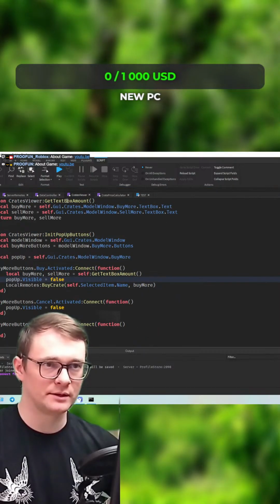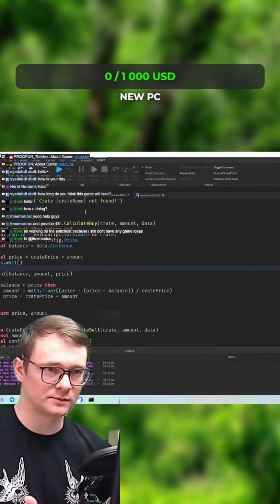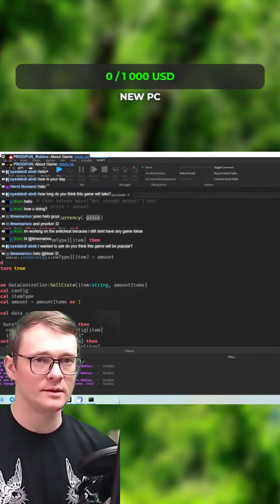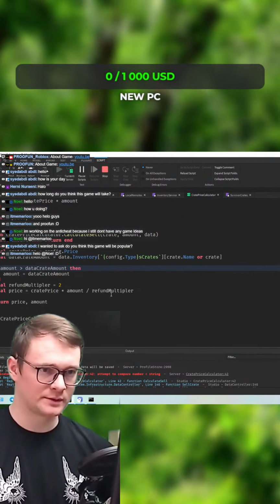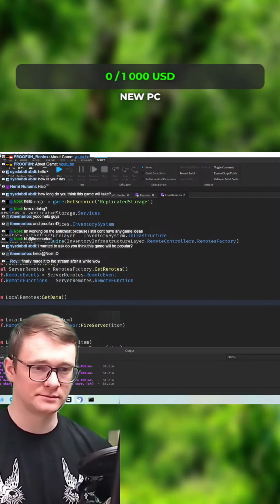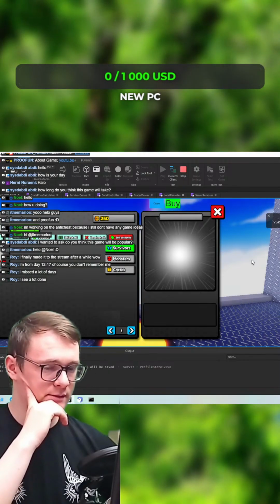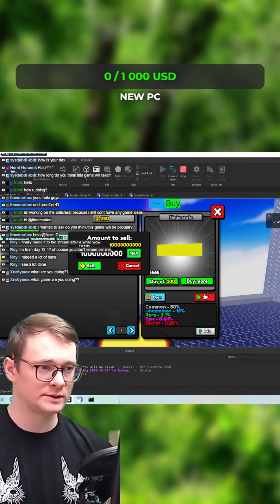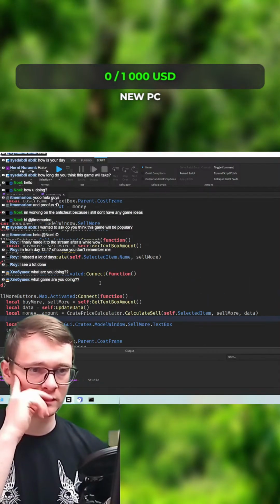Day 76 / 30 of My Roblox Game Dev Challenge 👀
Hey! I’m back working on my Roblox game. Quick updates, cool game stuff, and some fun moments all in one short stream. If you love Roblox or wanna see how games get made, this is for you. Let’s make something awesome together!